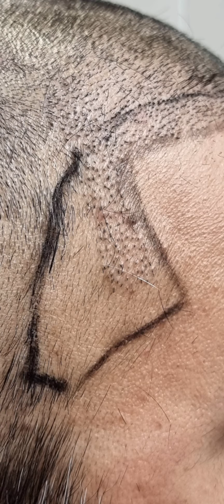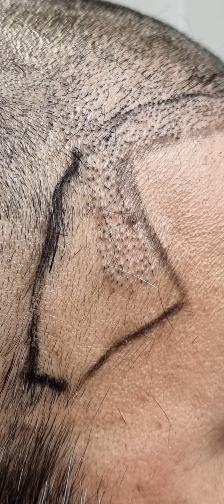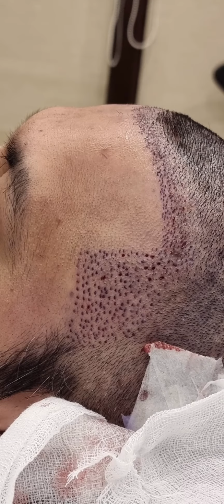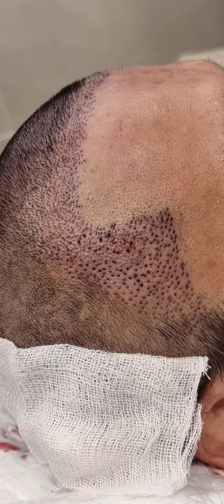Repair of Hair Transplant done at another clinic 2 years ago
This patient came for a repair procedure of his previous shabbily done hair transplant at another clinic in Mumbai.
As a result of his previous procedure he ended up having cobblestoning (goosbump-like appearance) and also had clumps of double and triple haired grafts instead of singles along leading edges of the hairline and temple points.

Clumps of hair were removed using an FUE punch and single hair grafts implanted instead. Also, density was added using 1200 scalp grafts along hairline, midscalp and temple points.

The aim of the surgery was to soften the hairline and add density.